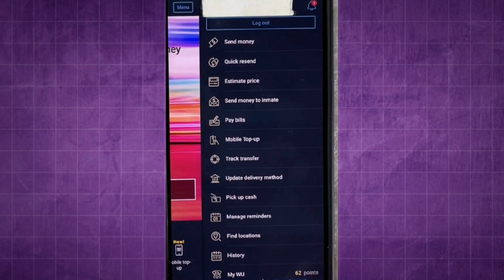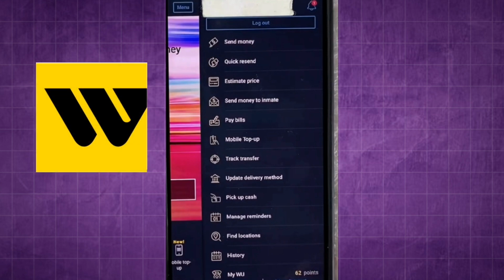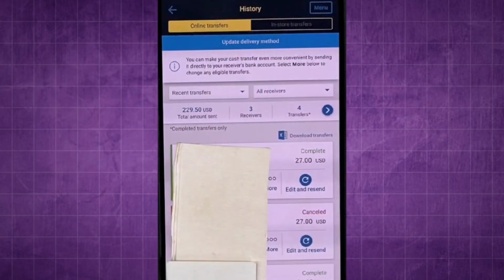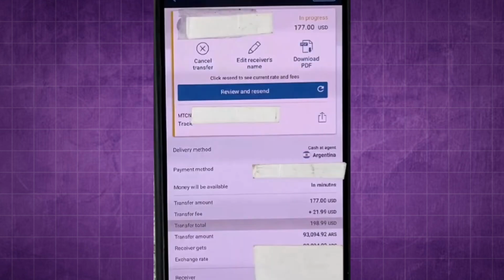How to refund Western Union Money Transfer l Double Z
Navigate the process of refunding a Western Union Money Transfer with our comprehensive guide, tailored for users in the USA, UK, Canada, and Europe. Whether you've encountered an issue with a transaction or need to initiate a refund for any reason, this tutorial provides step-by-step instructions on efficiently refunding a Western Union Money Transfer. Uncover essential tips and tricks for resolving common refund-related issues and ensuring a smooth experience with Western Union. Watch now to empower yourself with the knowledge to seamlessly request a refund and optimize your money transfer journey. Elevate your financial experience with this user-friendly guide.